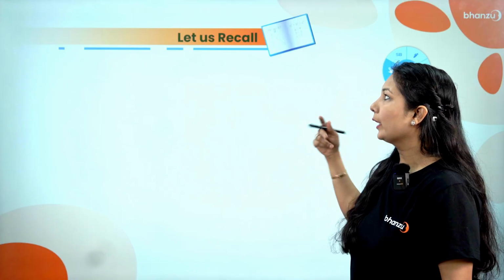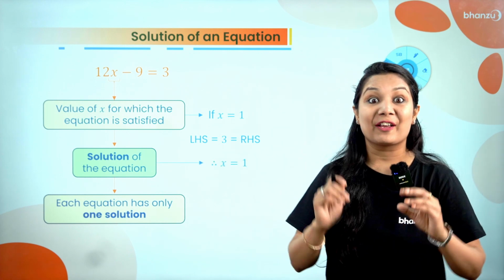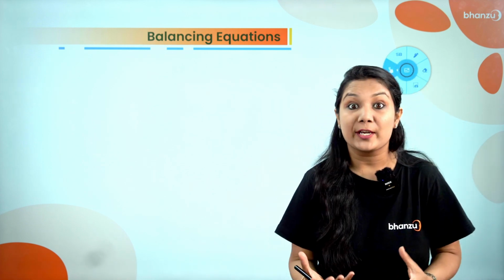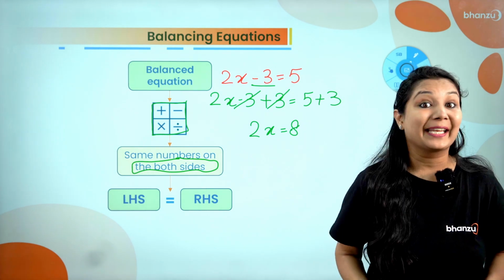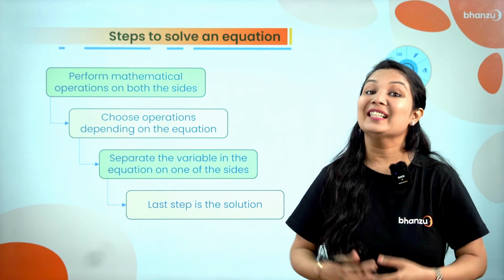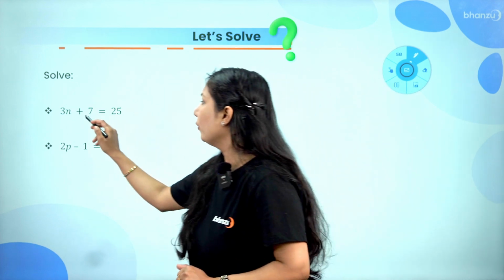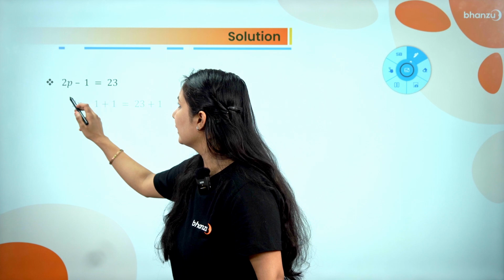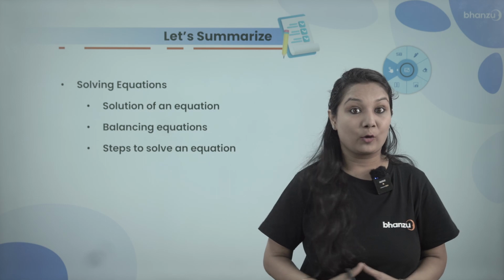Simple Equations - Solving equations✍️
"Cracking the Code: Mastering Simple Math Equation Solving" ➗✨

🎓 Embark on a journey of equation-solving mastery in this captivating video.
✨ Unlock the secrets of solving simple math equations with ease and confidence.
➗ Discover step-by-step techniques to solve equations and find the unknown variables.
🌟 Grasp the significance of equation solving in real-world applications and problem-solving.
🤯 Challenge your logical thinking with interactive examples that demystify equation-solving.
🚀 Conclude with a sense of accomplishment and an enhanced ability to tackle mathematical puzzles.